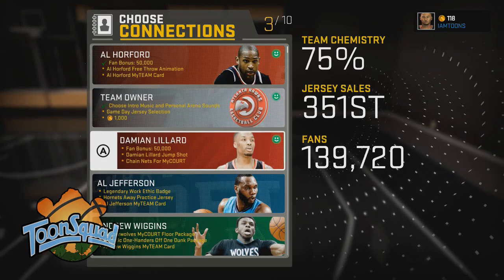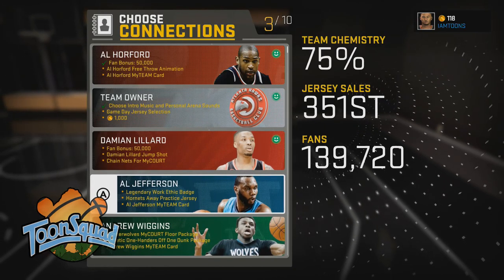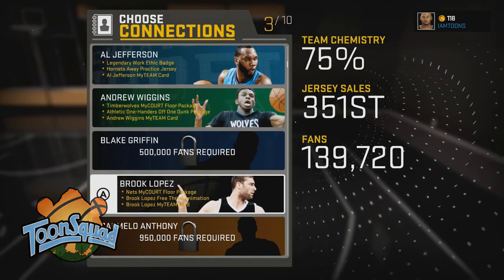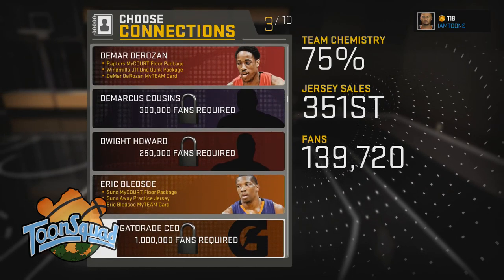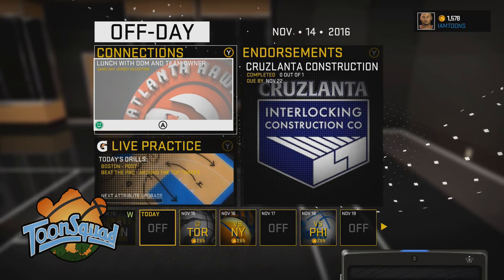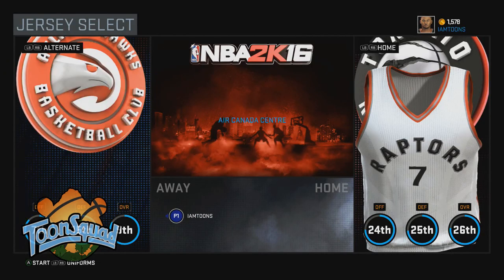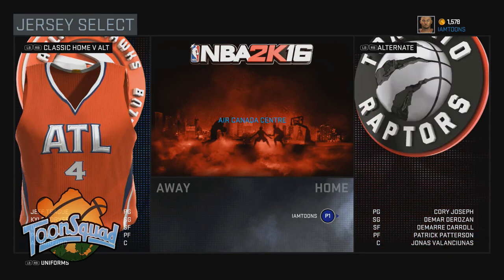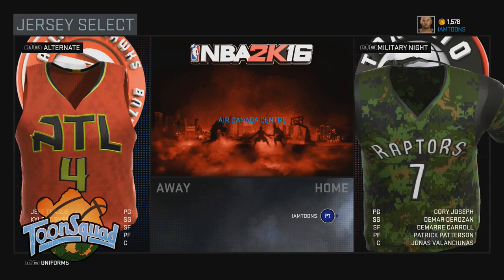How to wear any jersey in NBA 2K16 My Career